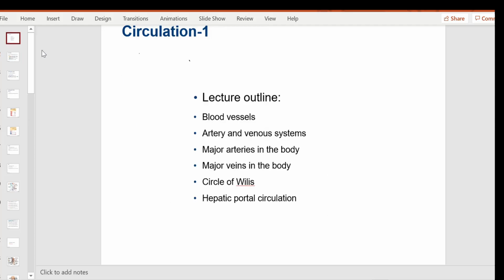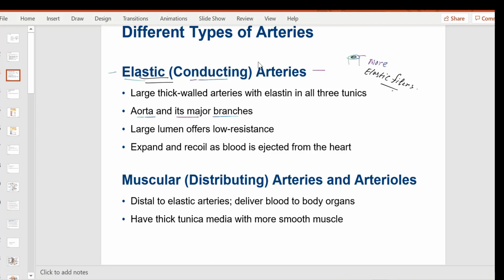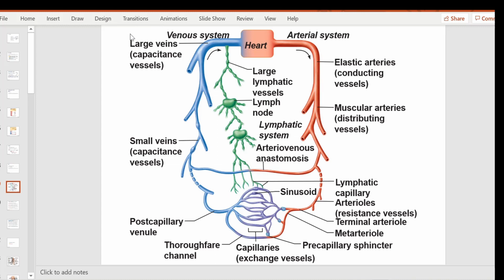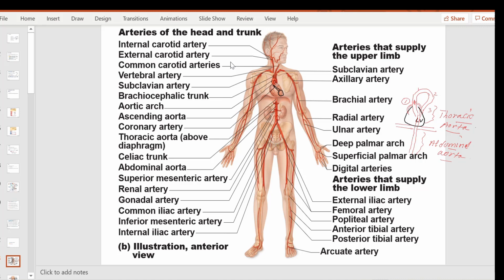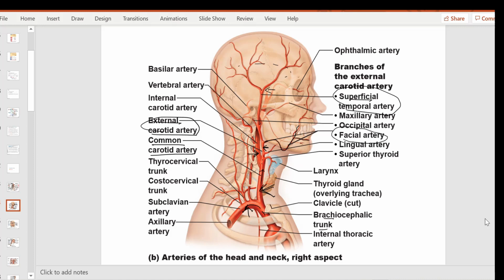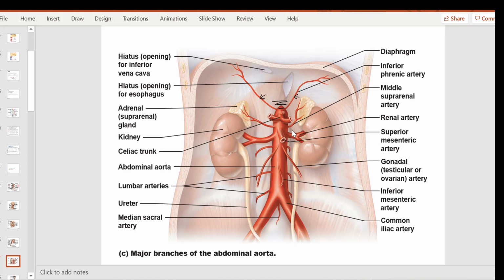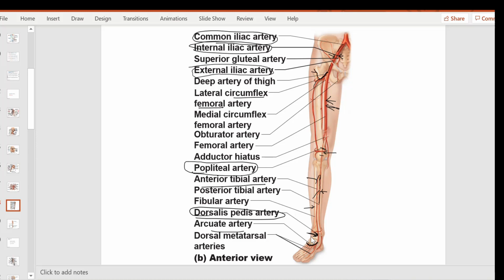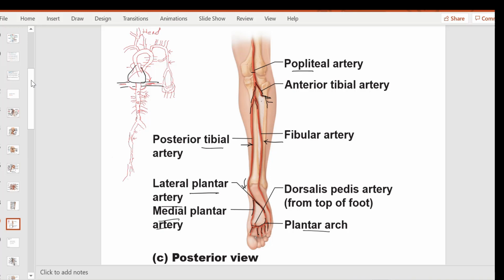Circulation- Arterial System